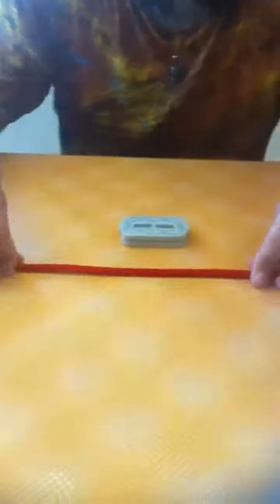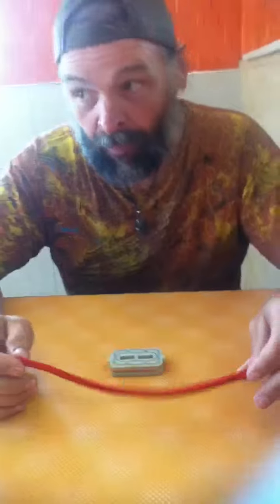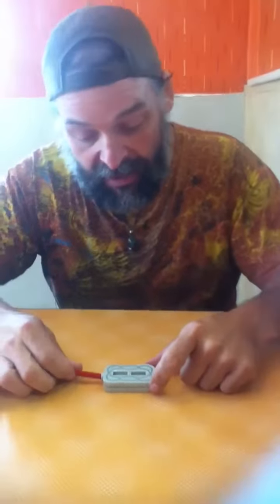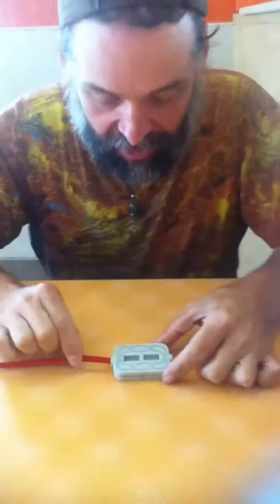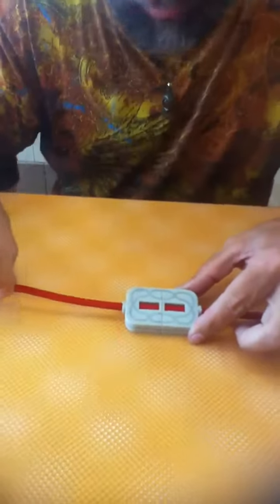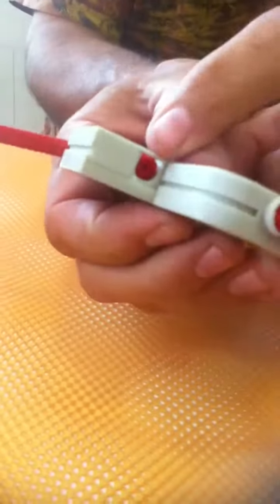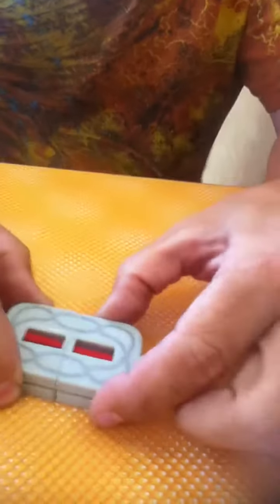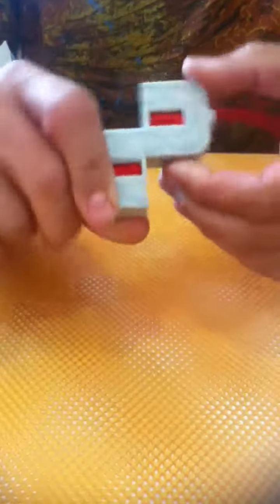Magic rope cut